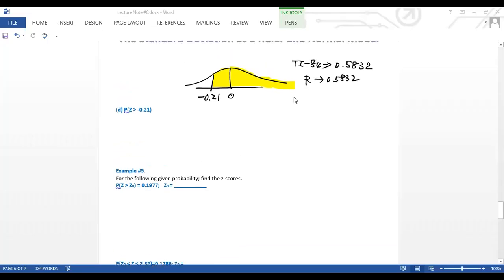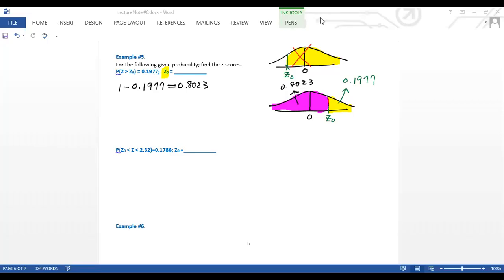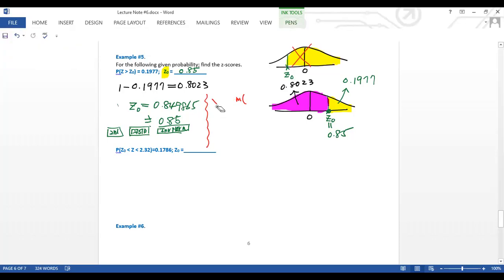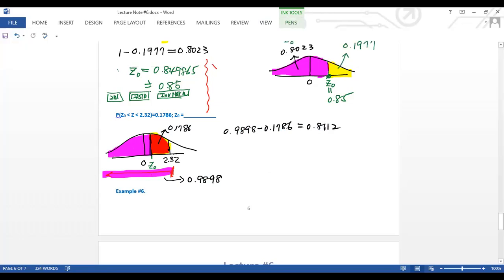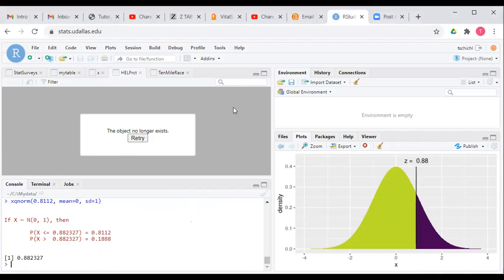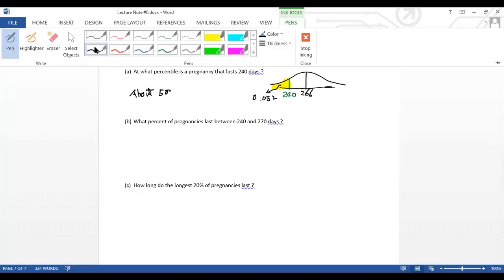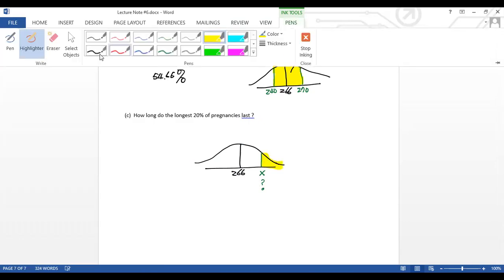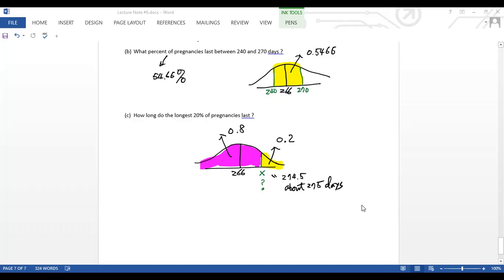Lecture #6 : The Standard Deviation as a Ruler and Normal Model. Part IV: Given probability find Z.